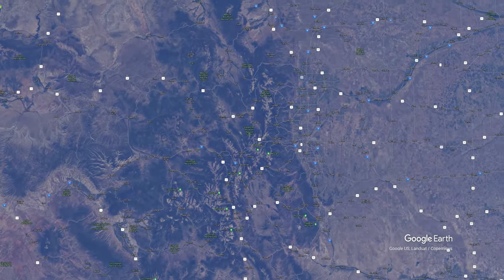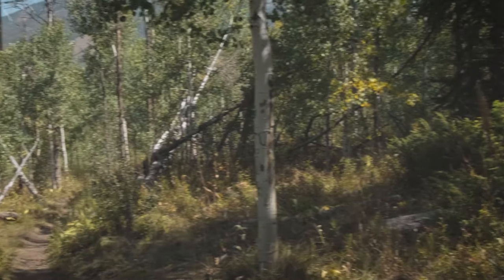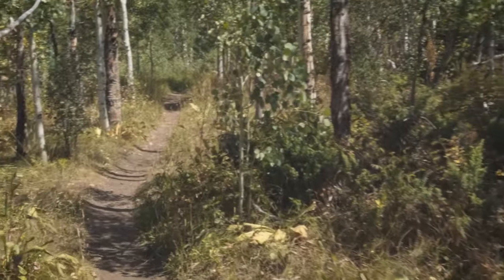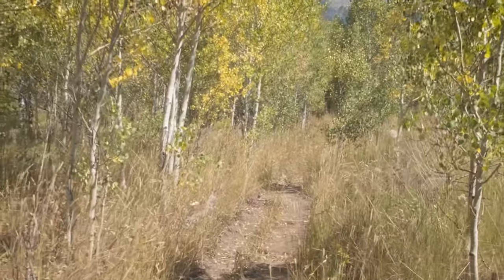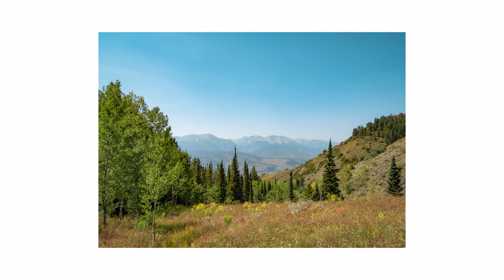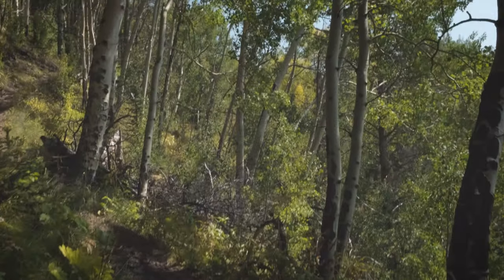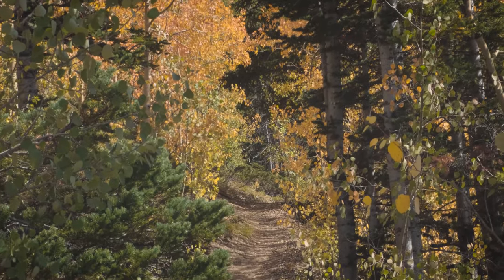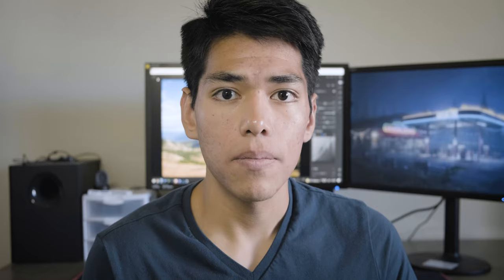Colorado Hiking | Acorn Creek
Hiking the Acorn Creek Trail. A great trail to visit for either wildflowers or fall colors... depending on the time of year.
I occasionally post photos, most of which are of questionable quality.